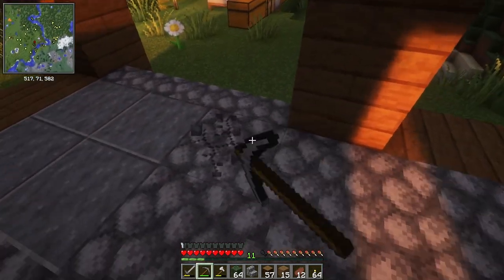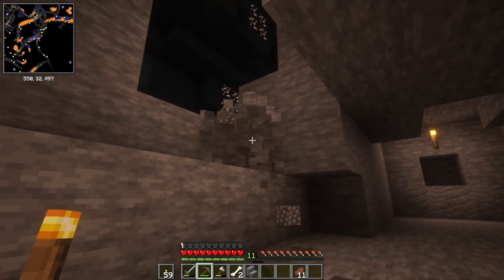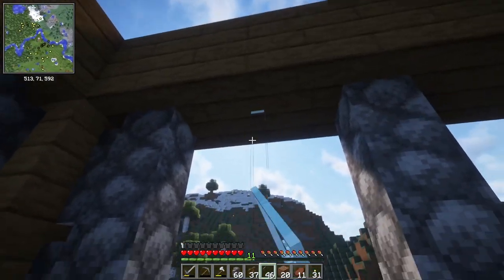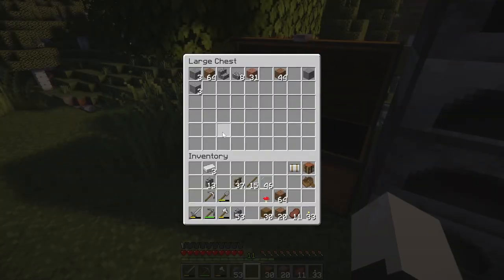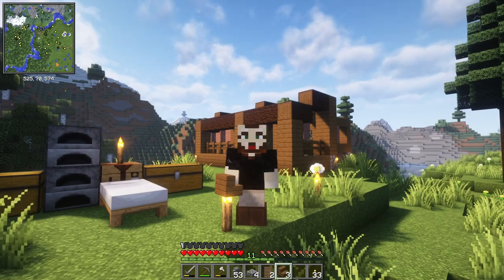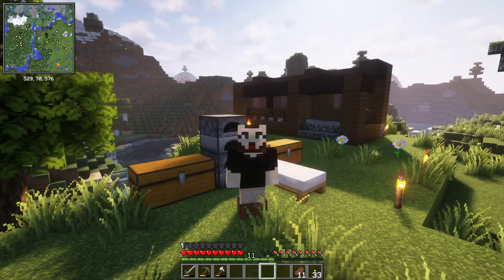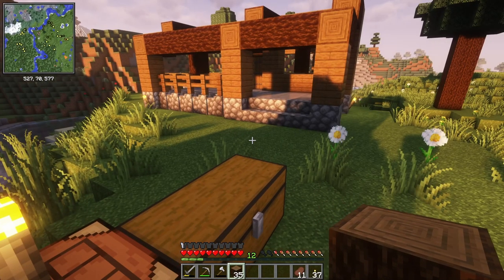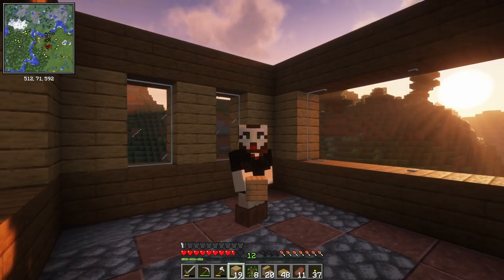Millenaire Meditations Episode 2 - Raising the Roof!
Welcome back to Millenaire Meditations for Minecraft 1.12.2! I was just about to go to bed when I remembered to check the poll and saw that you wanted this today. So I am a little past 6AM, but hopefully that'll be OK.

The goal of this series is simple... I want to give you a laid-back, relaxing tour of Millenaire Mod. We will explore everything, complete every quest and hopefully see all there is to see.

I apologize for how long it took me to get this to you, and I am sorry in advance for any mistakes you find. Thank you, everyone, for your feedback and suggestions! And thank you for sticking with me through everything.

02:22 - Corbyn Kites - Birds
02:40 - Joe Bagale - Thank You R.G.E.
06:23 - R.LUM.R - Try
09:00 - Patrick Patrikios - Feels
12:03 - YVEN - Stranger

Mods, Resource Packs and Shaders:
Millenaire Mod: